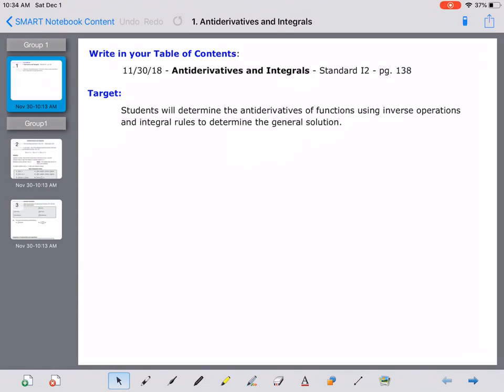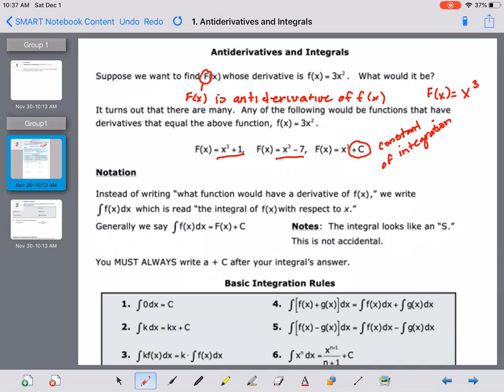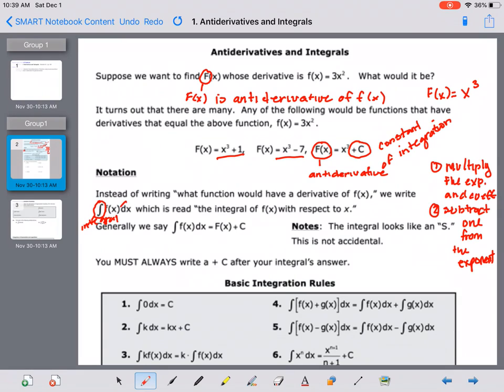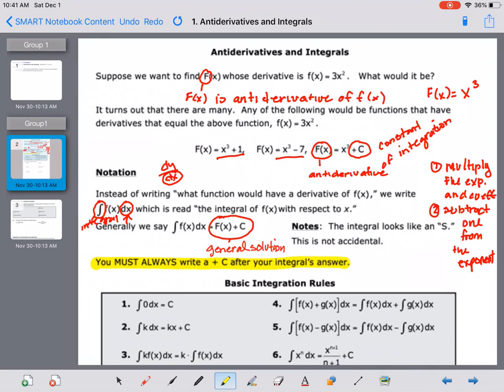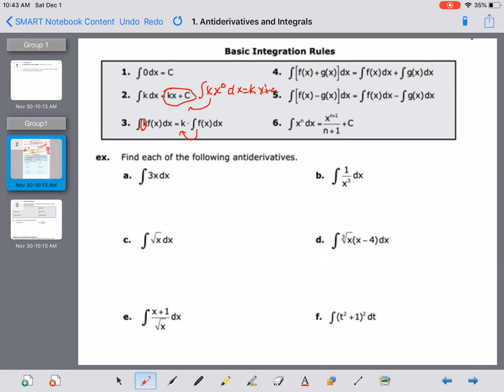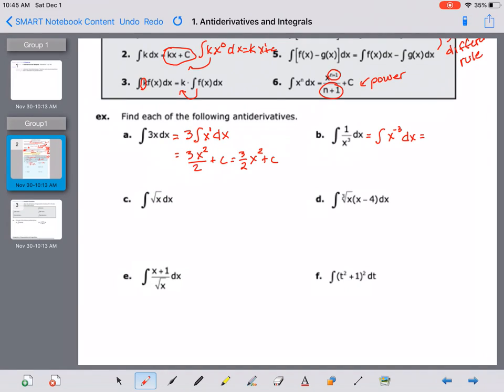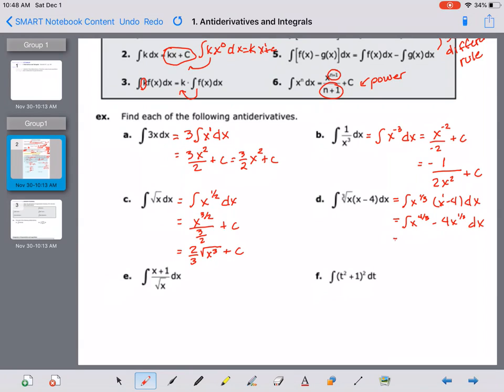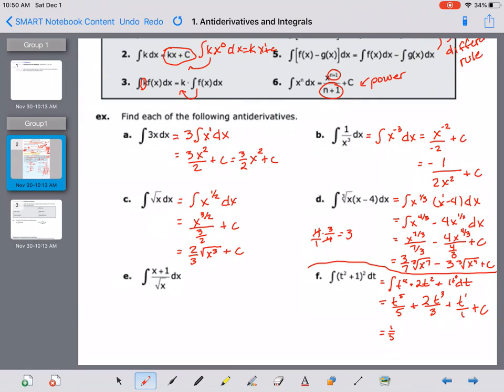18. Antiderivatives and Integrals Part 1